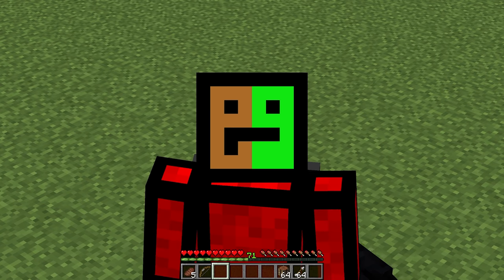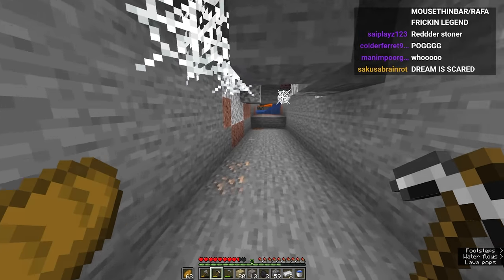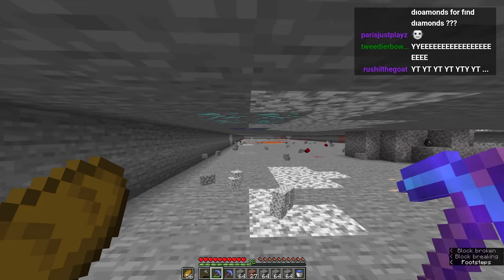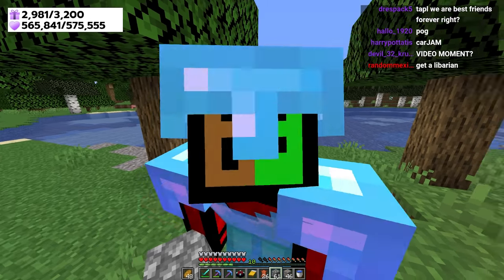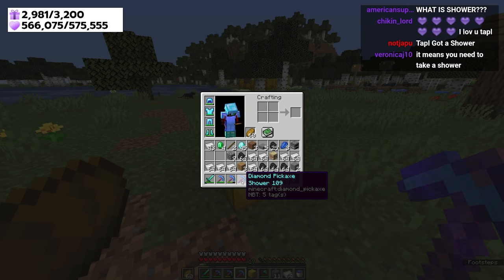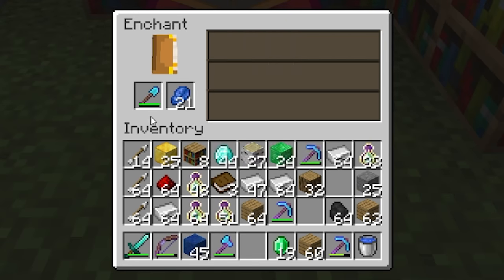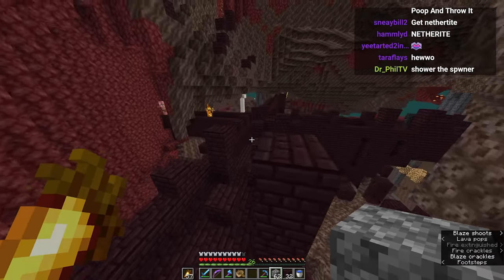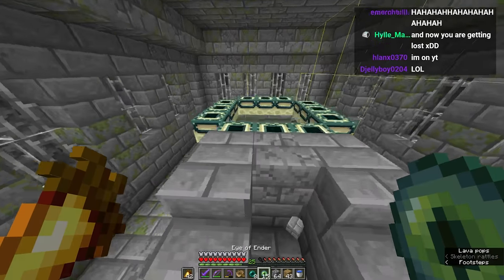Minecraft, But There Are Custom Enchants...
This is Minecraft, But There Are Custom Enchants... this was awesome :D

Edited By @ExtremeBlitz

This is a Minecraft 1.16 challenge where I am beating Minecraft as fast as possible (Minecraft speedrun) to beat the game! However, the twist is that I can fish structures. This is a "Minecraft, But" challenge, not beating minecraft but my friend tries to stop me AKA Minecraft Speedrunner VS Hunter AKA Minecraft Manhunt, Minecraft UHC, Minecraft PvP, nor Minecraft SMP. :L